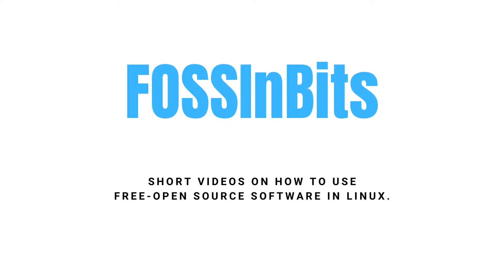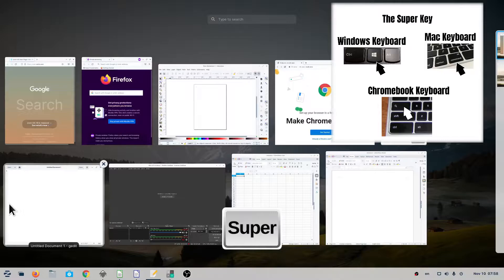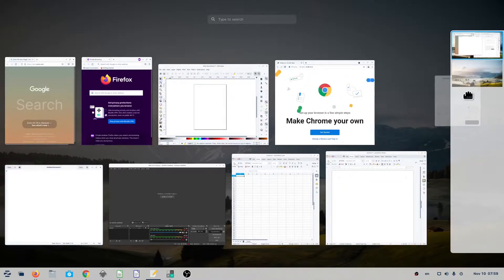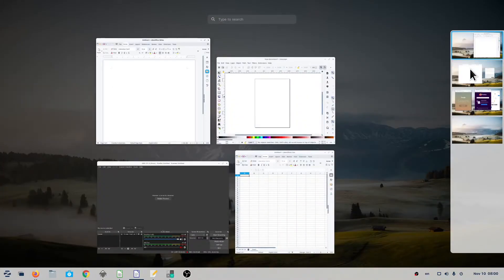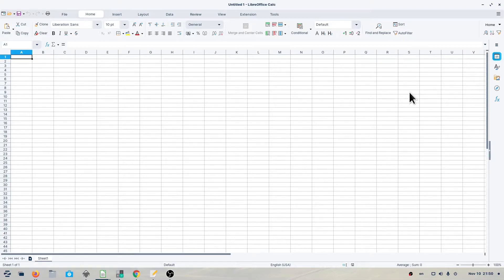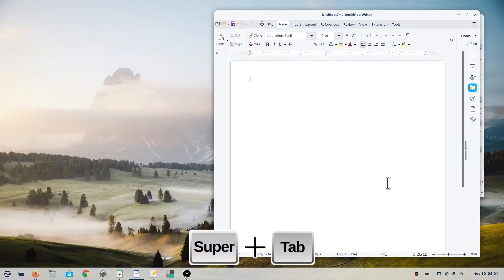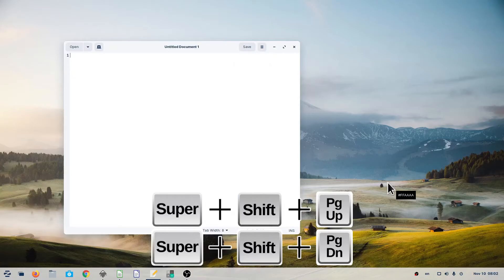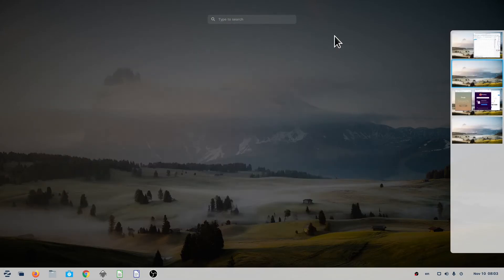How to use workspaces | Zorin OS 16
Learn how to organize windows using workspaces in Zorin OS 16.